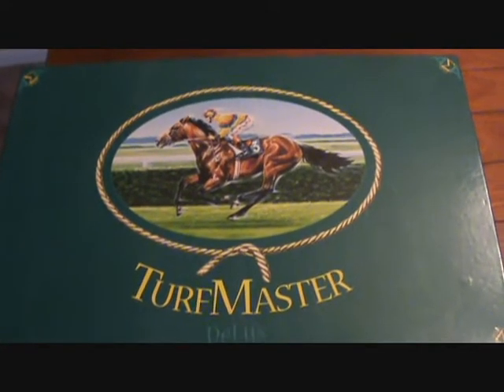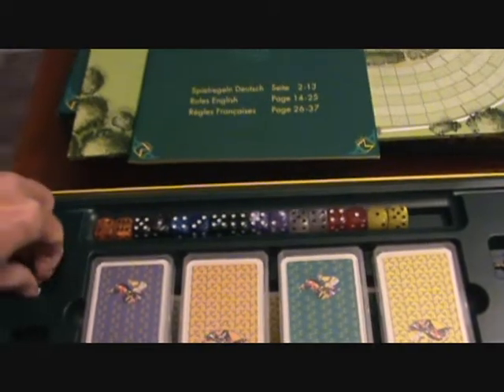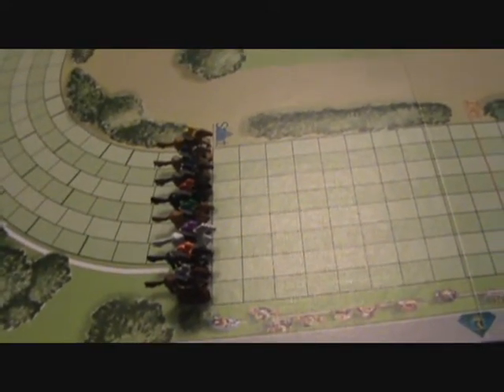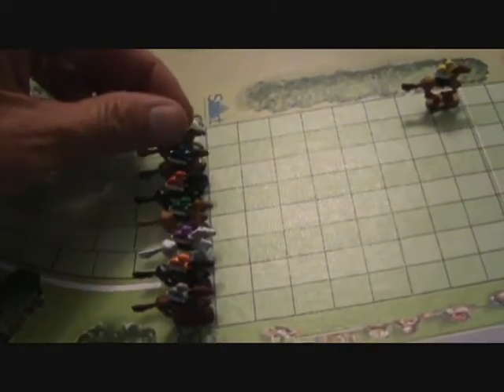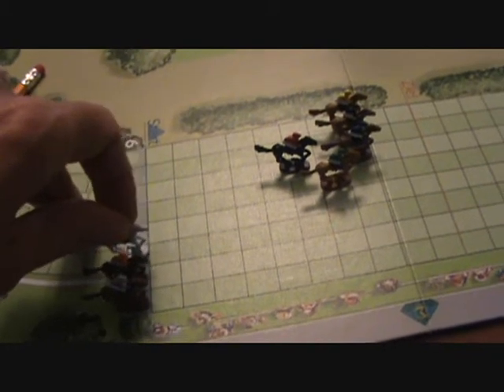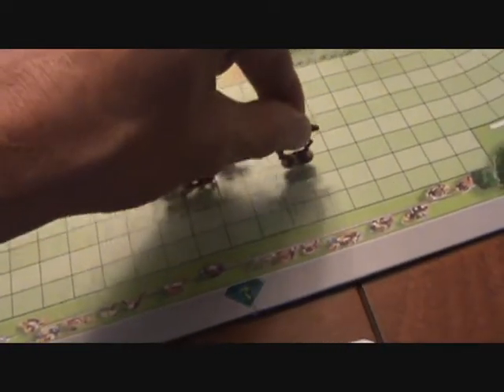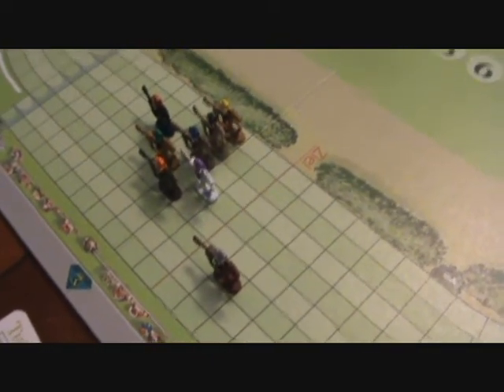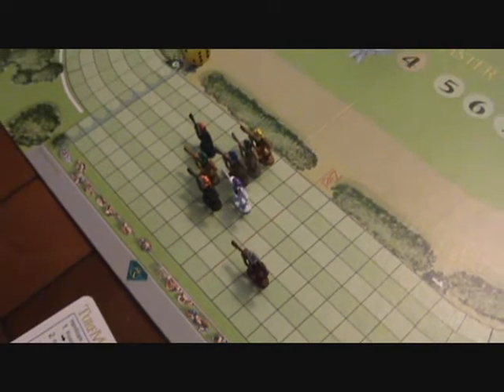Turf Master: Board Game Review (Overview)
Horse Racing Board Game. By Earle Shamblin